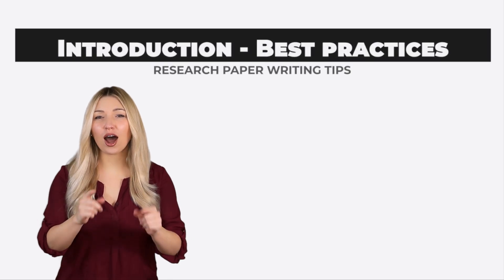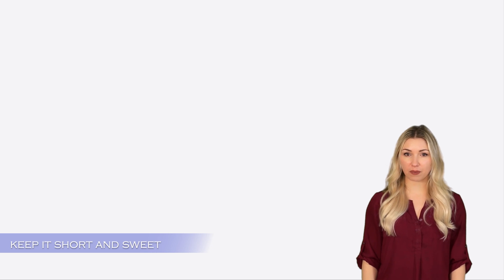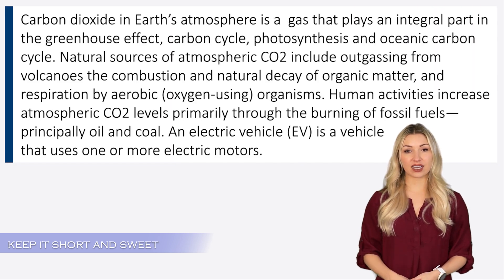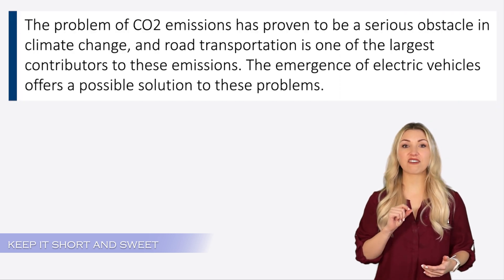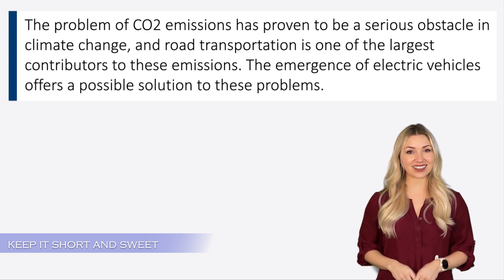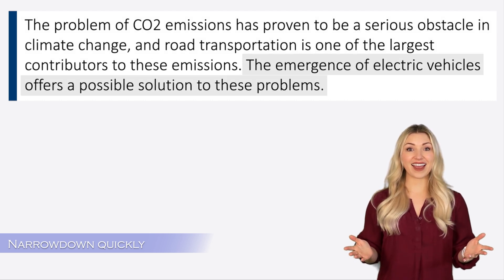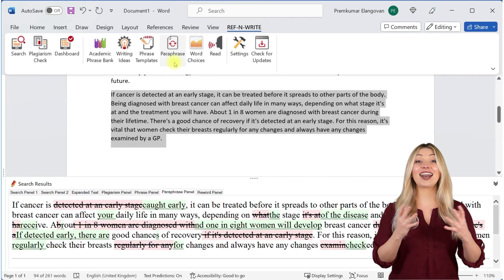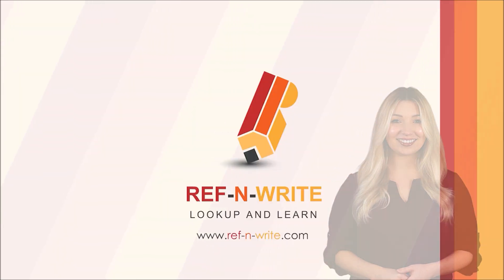Biggest Research Paper Introduction Mistakes by Beginners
Learn the secrets of writing a compelling research paper introduction from this video! Discover how to provide just the right amount of background information without overwhelming your readers.

-- Contents --
00:00 - Introduction
00:25 - Too much background info
01:41 - Narrow down quickly
02:18 - Ref-n-write Academic Software
02:38 - Ref-n-write Learning Academy